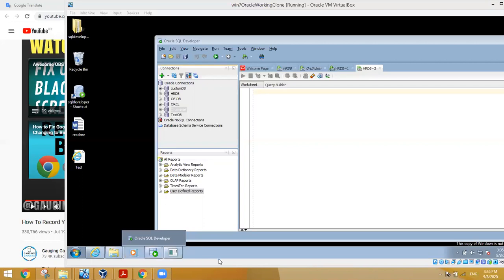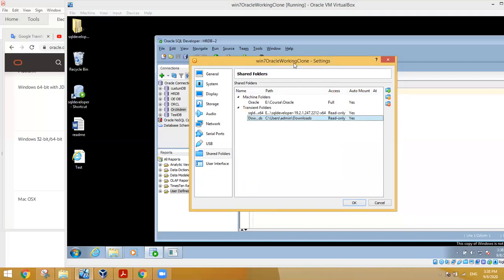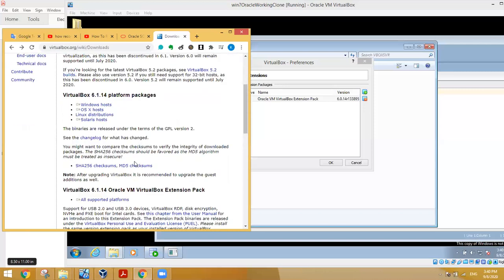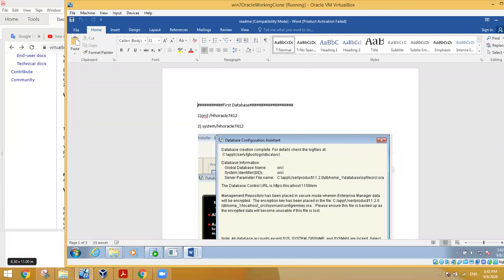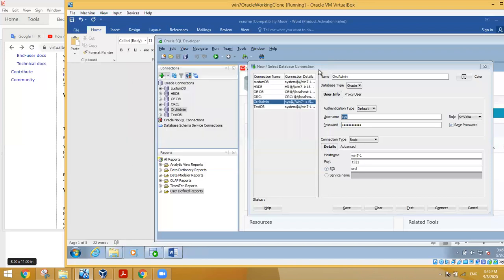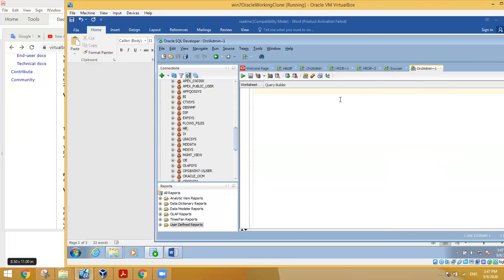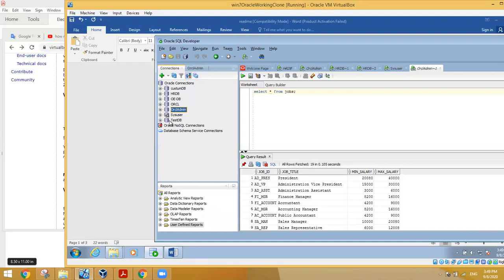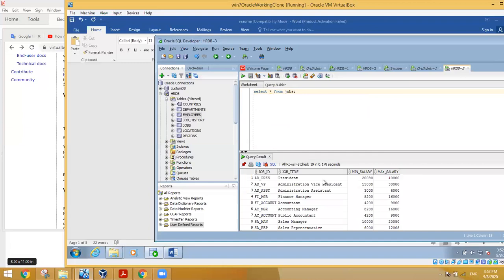How install SQL Developer and working with oracle database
In this tutorial will provide following info:
1)How to install SQL Developer including  share folder between your hosting windows and your VM window(in order to copy installation file in to VM windows)
2) Will demonstrate a test whether or not properly provide credentials(login /passwd) ,
3). Does the test with two tools (Sqlplus and SQL Developer)
 Good luck